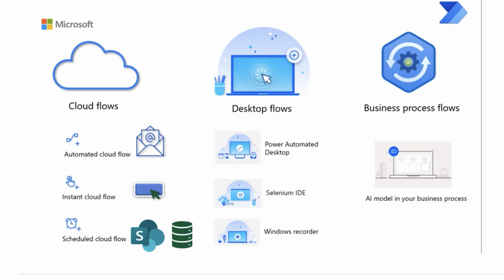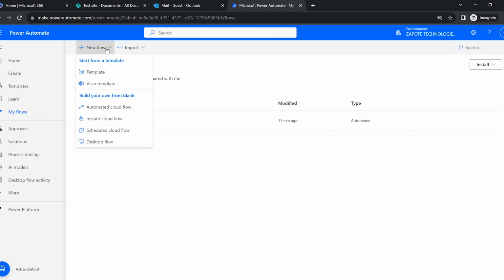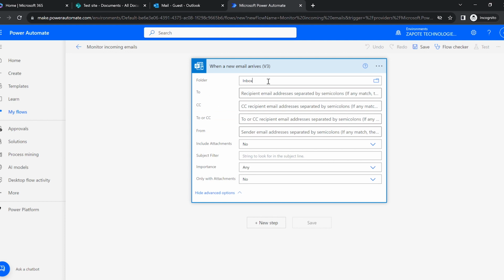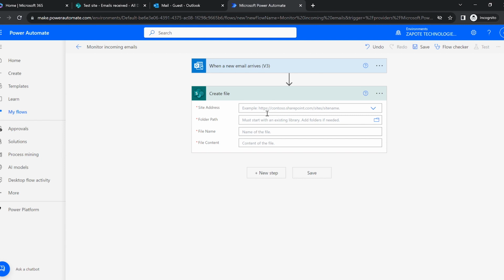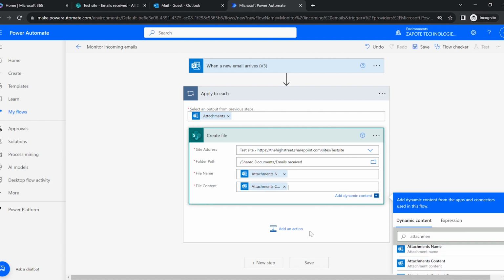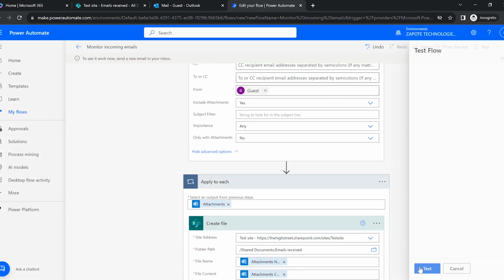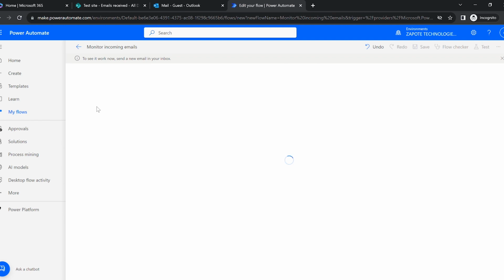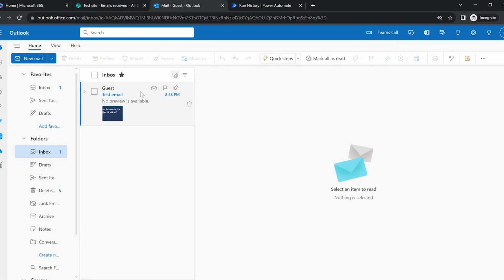What is Power Automate? Create your first flow!